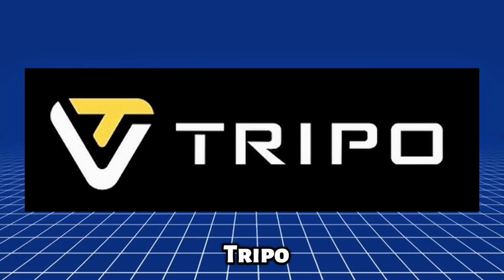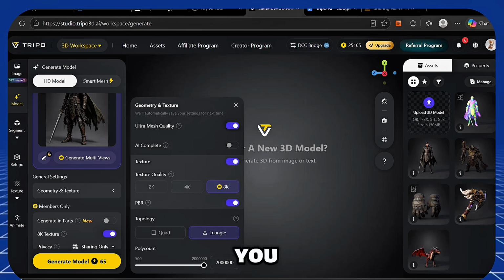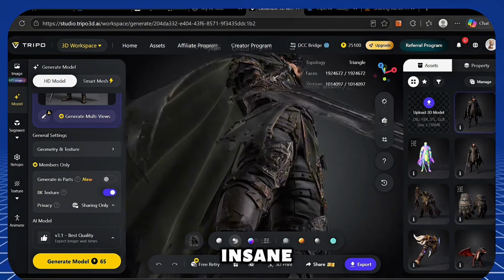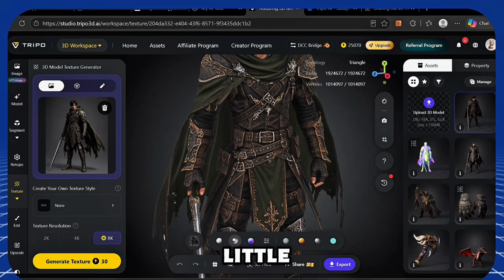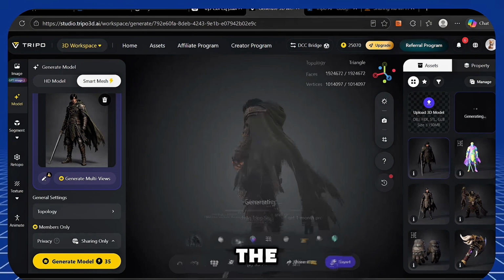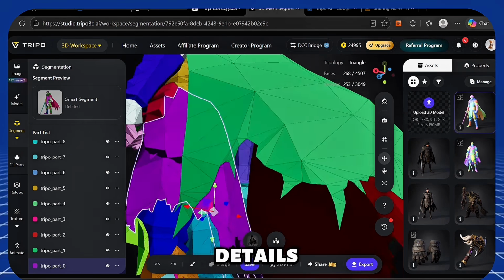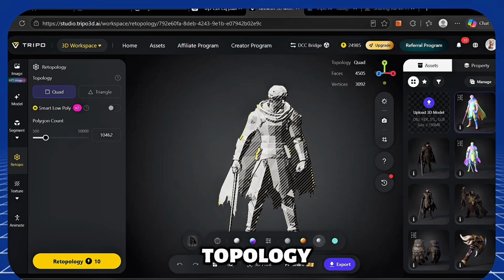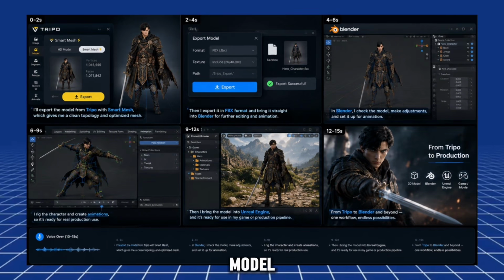Tripo AI Review 2026: Create 3D Models from Text & Images!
In this video, I’m taking a look at Tripo AI, an AI-powered 3D modeling platform that can turn text prompts, images, photos, and sketches into detailed 3D models.

I’ll show you how Tripo works, test its AI 3D generation capabilities, and share my honest thoughts on the quality, workflow, and useful features for creators, game developers, designers, 3D artists, and anyone experimenting with AI-powered 3D creation.

Tripo also offers features such as Smart Mesh, auto-rigging, texturing, 3D printing workflows, and exports for game and creative pipelines.

👇 Check the link below to sign up for Tripo and get 500 bonus credits!

Gamescom 2026 information:
“Tripo will also be showcasing its latest AI 3D technologies at Gamescom 2026 in Cologne, Germany. You can find Tripo at Hall 10.1 A-040 from August 26–30.”

👉 Sign up for Tripo